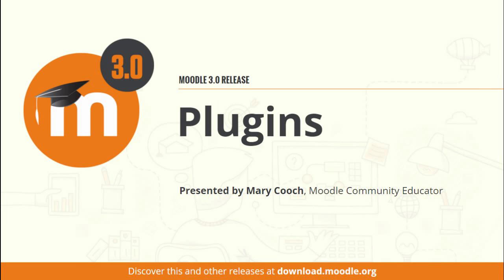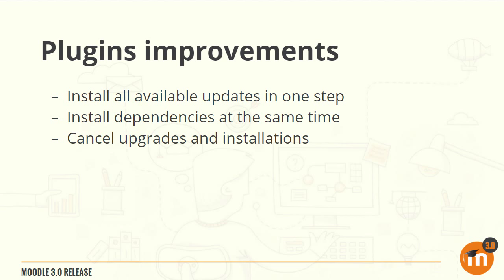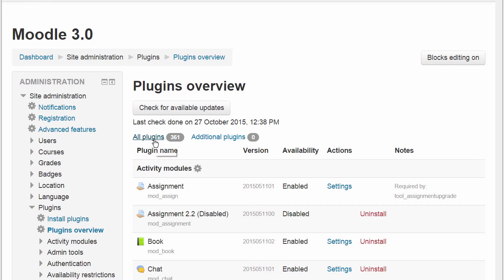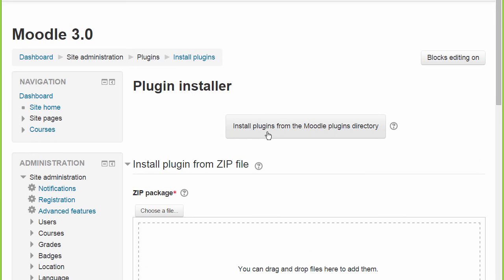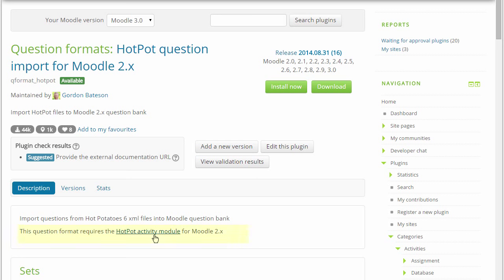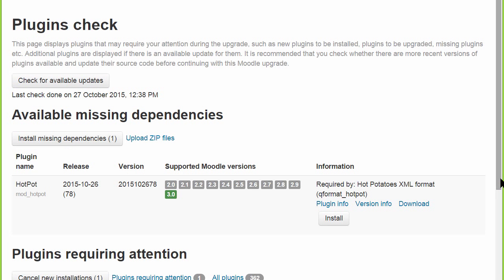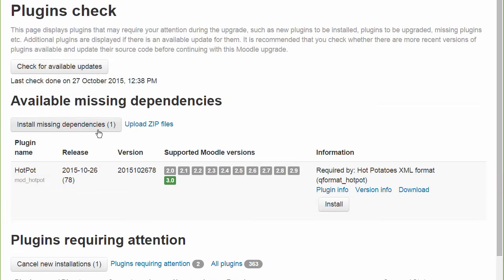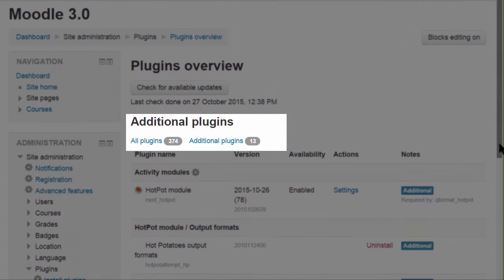Plugins in Moodle 3.0